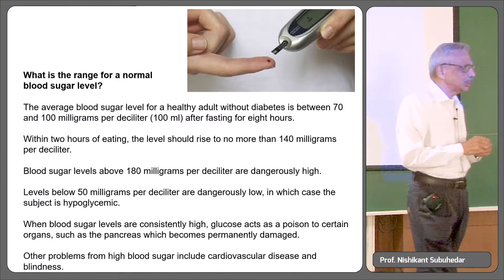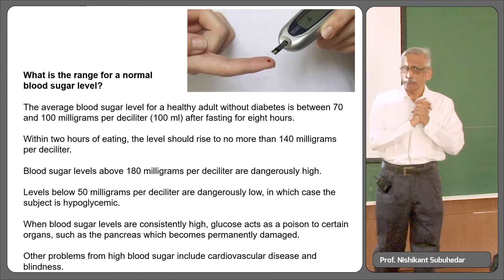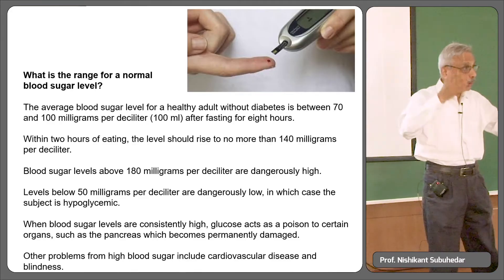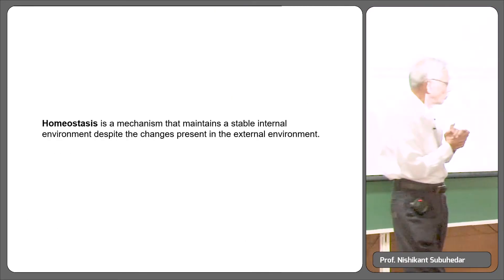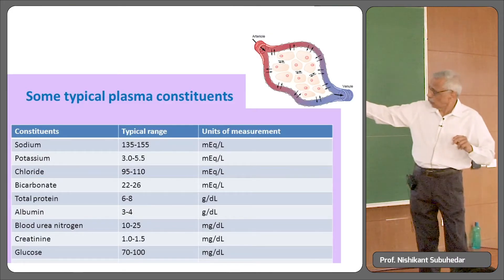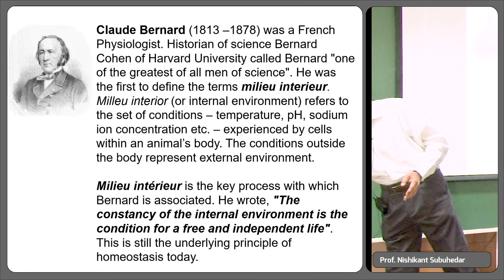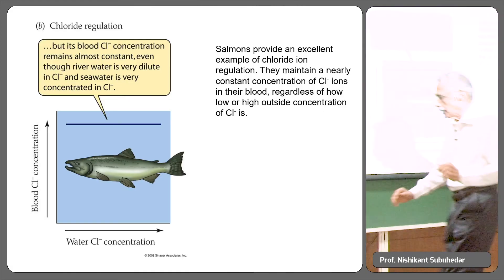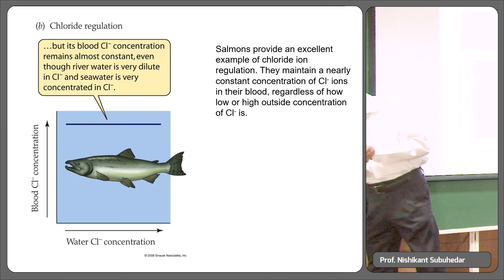Introduction to Homeostasis - Part : 1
Introduction, history and imprtance of Homeostasis
Blood glucose, Temperature regulation , Physiochemical regulation of ions, definition & history of Homeostasis